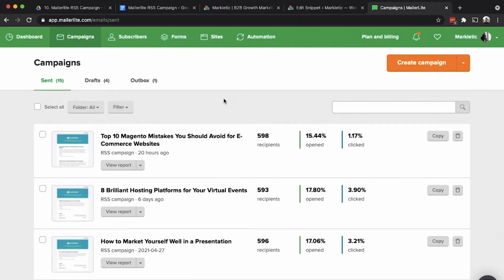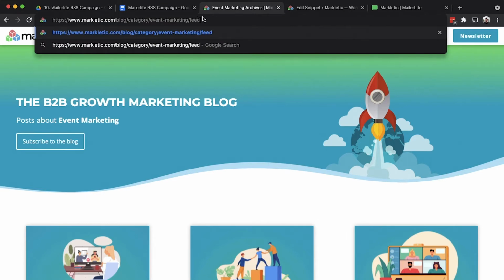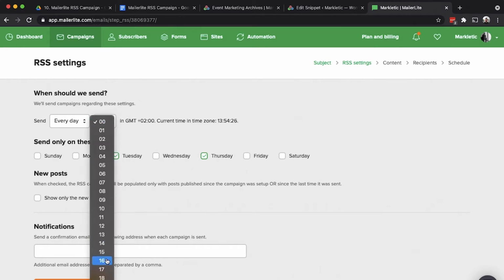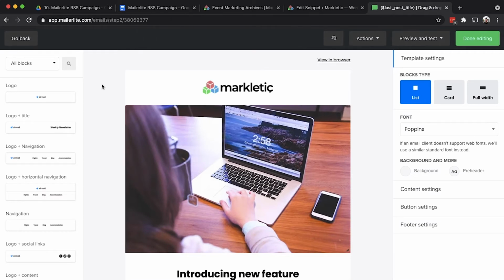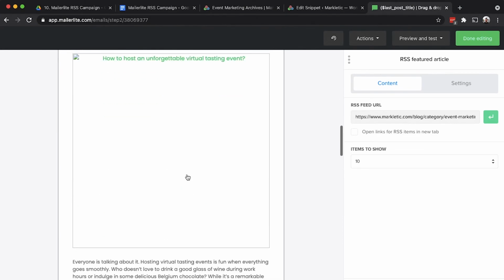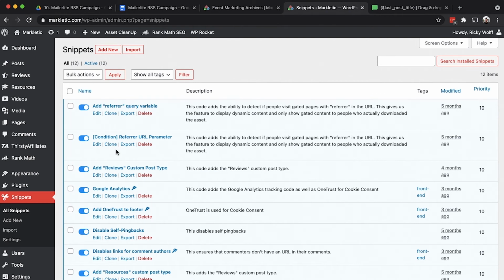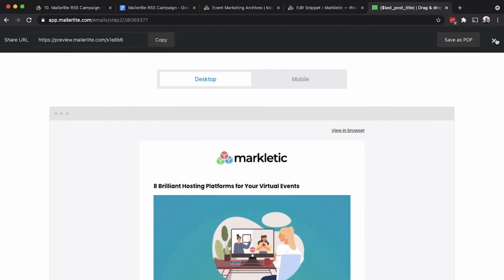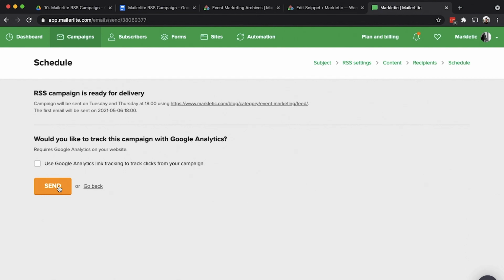How to Send Blog Digest Emails Through RSS Campaigns Using Mailerlite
Here is how to set up an RSS Campaign using Mailerlite to send blog digest emails to your active subscribers.

Timestamps
00:00 - Introduction
01:14 - What is an RSS email campaign
01:55 - Setting up your Mailerlite RSS Campaign
07:30 - Enabling featured images for RSS in WordPress
10:10 - Finalizing RSS Campaign setting

By setting up an RSS email marketing campaign using Mailerlite, you can automatically send your new blog posts to your audience. This means you don't need to dive into your email marketing software every time you have a new post.

This means that you can spend your time creating content. People often use RSS campaigns to send weekly blog digest emails.

In this video, I will walk you through all the steps required to set up your RSS email campaign using Mailerlite. I will also show you how you can add your featured images to your WordPress RSS feed.